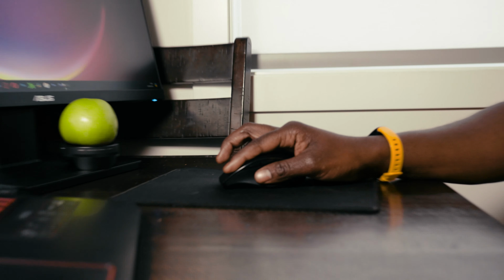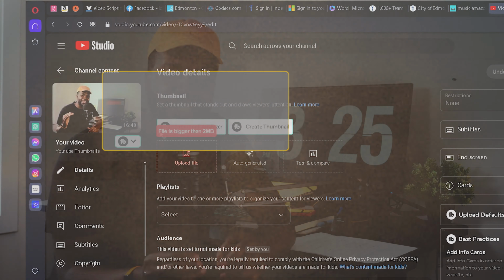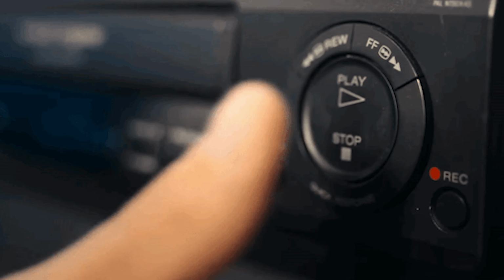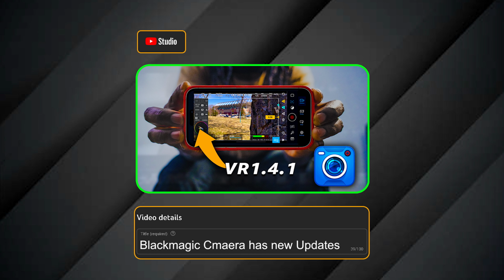Consider this when making a youtube thumbnail